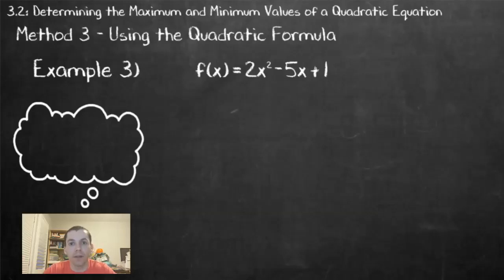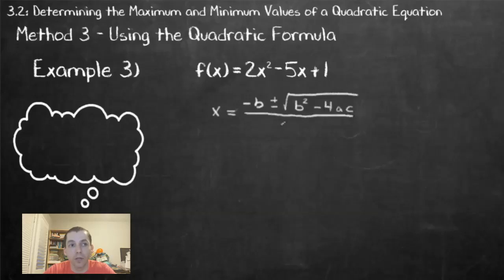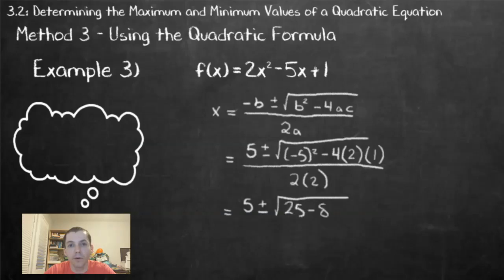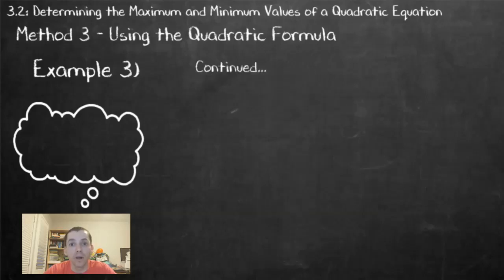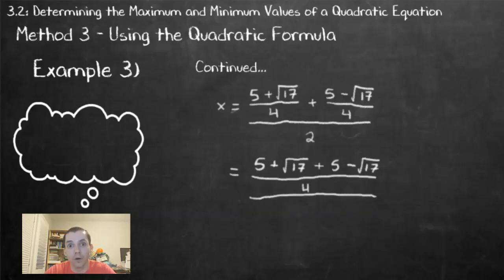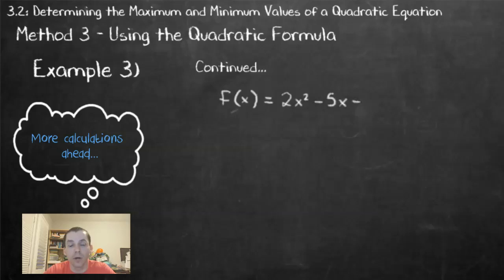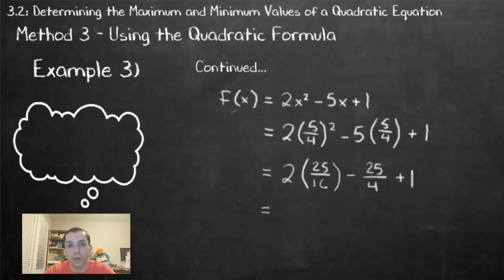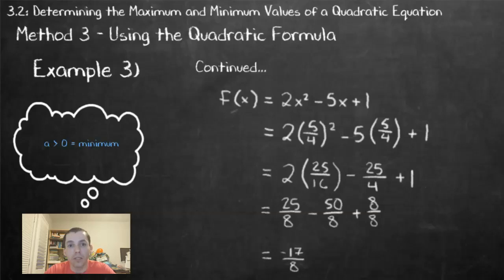MCR3U - 3.2 Max/Min of a Quadratic Function - Using the Quadratic Formula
Unit 4: Quadratic Functions
Lesson 2: Determining the maximum or minimum value in a quadratic function by using the quadratic formula.